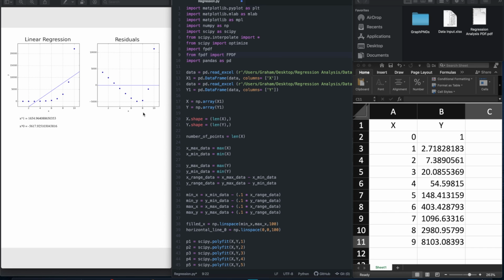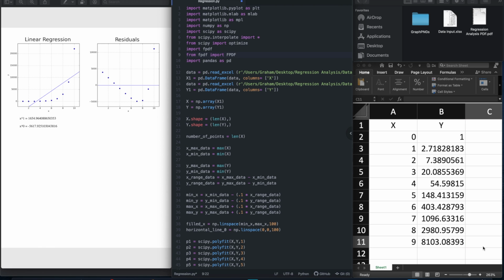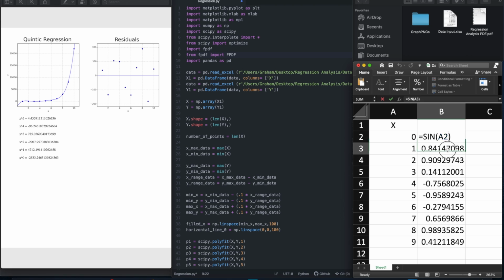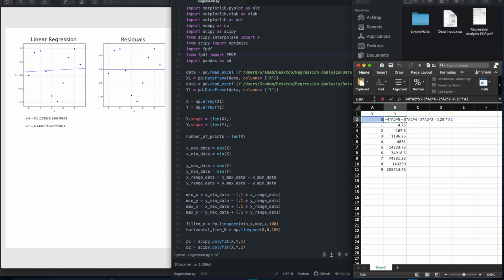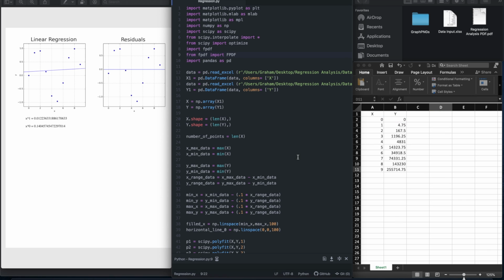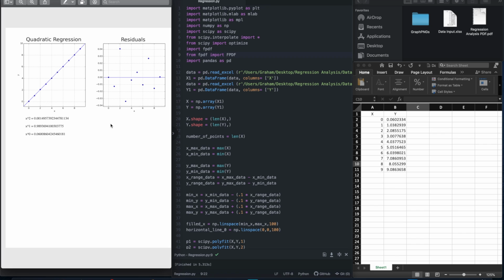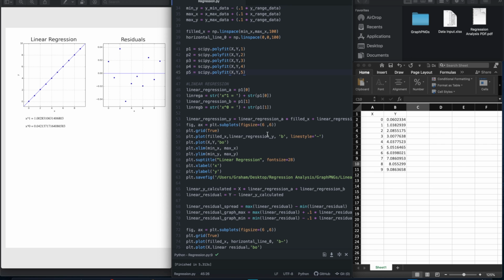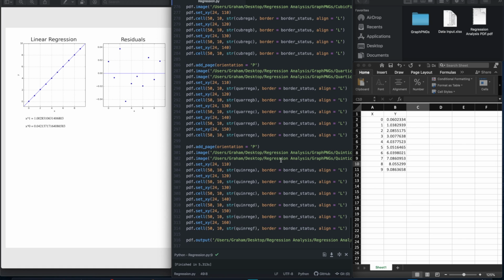My New Regression Program in Python with SciPy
Showcasing my new regression program that I plan to use on interpolation of data that would be too tricky for me to model with equations.

I wrote it using the IDE Atom. It utilizes the modules: mapplotlib, numpy, scipy, fpdf, and pandas. Using datasets of 1 to 100 inputs, it usually finishes between 3 and 5 seconds.

Please ask any questions in the comments.